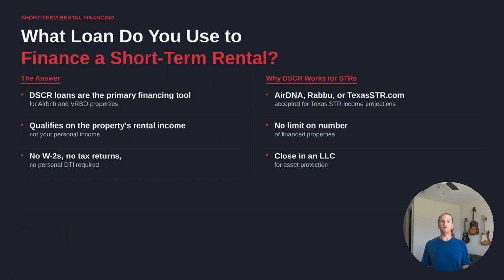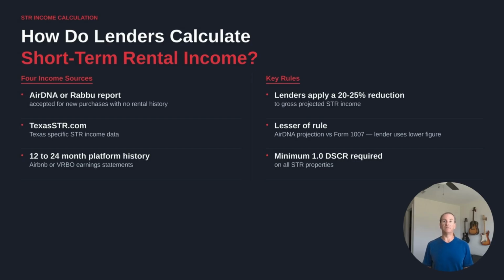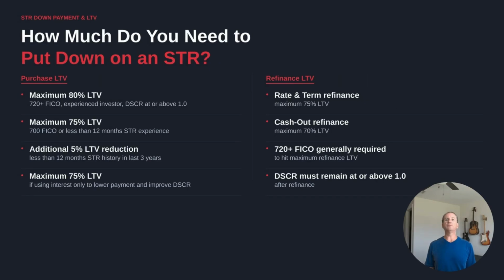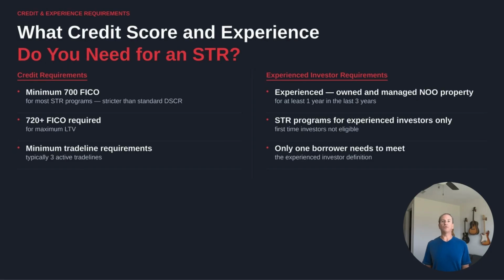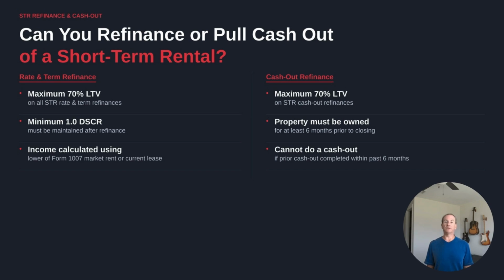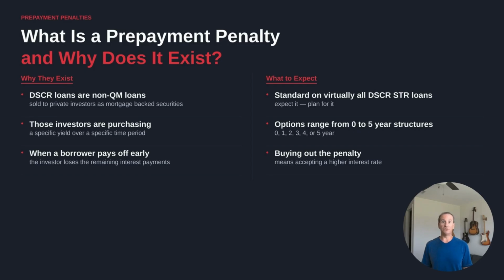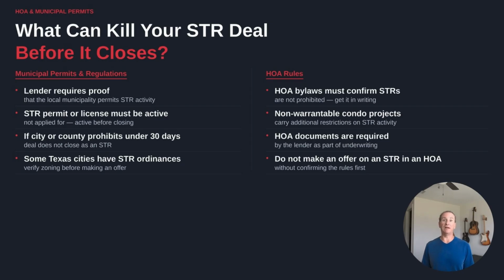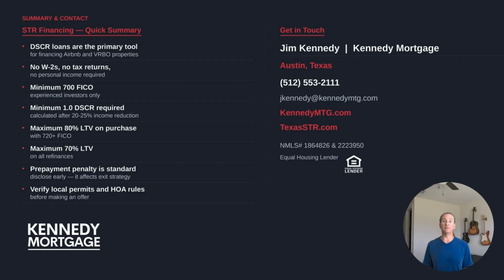Buy a Short-Term Rental in Texas Without Tax Returns — How DSCR Loans Work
If you're buying a short-term rental in Texas, you may be able to qualify for financing without using your personal income or traditional tax returns.

DSCR loans are designed for real estate investors and generally focus on the income and cash flow of the property rather than traditional employment-income qualification.

In this video, I explain how financing works for Texas short-term rental properties, including:
✅ What type of loan can be used to finance a short-term rental
✅ How DSCR loans qualify real estate investors
✅ How lenders may calculate short-term rental income
✅ Why lenders may not use 100% of projected STR income
✅ How much down payment may be required
✅ What DSCR ratio may be needed to qualify
✅ Credit-score and investor-experience considerations
✅ How to refinance or pull cash out of a short-term rental
✅ How some investors close in an LLC
✅ What prepayment penalties are and why they may apply
✅ Why HOA rules, deed restrictions, and local STR regulations can affect the deal

One of the biggest advantages of DSCR financing is that qualification can be based primarily on the property’s ability to support the mortgage payment rather than the borrower’s personal tax-return income.

That can make DSCR loans especially useful for real estate investors who own multiple properties, are self-employed, or do not want to qualify using traditional income documentation.

However, short-term rental financing is not just about the loan.

Before buying, you also need to understand whether the property can legally operate as a short-term rental, whether the HOA allows it, what income the lender will accept, and whether the projected cash flow supports the financing.

The key takeaway:
If you're buying or refinancing a short-term rental in Texas, a DSCR loan may allow you to qualify based primarily on the property’s cash flow rather than traditional personal-income documentation.

0:00 Financing Short-Term Rental Investments
0:30 Understanding DSCR Loans
1:23 How Lenders Calculate Rental Income
3:26 Down Payments and Credit Requirements
8:00 Navigating Prepayment Penalties

🏡 NEED HELP WITH MORTGAGE FINANCING IN TEXAS?
Whether you're buying a home, refinancing, or investing in real estate in Texas, I can help you find mortgage financing to fit your needs.

🌐 KennedyMTG.com
🌐 TexasSTR.com

LICENSING & DISCLOSURES

Kennedy Mortgage, LLC | Company NMLS #2223950
James Kennedy | NMLS #1864826.

Residential homestead loans originate under standard licensing by the Texas Department of Savings and Mortgage Lending. For a full disclosure of individual state licensure footprints and corresponding multi-state commercial lending parameters, please see our Licensing page:

Loans subject to credit and property approval. Rates and terms are subject to change without notice. Not a commitment to lend.